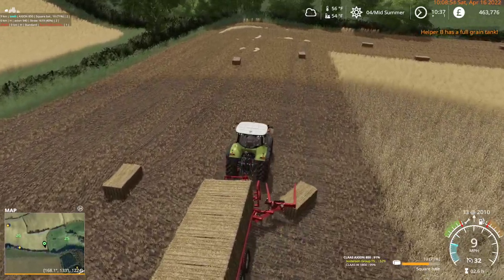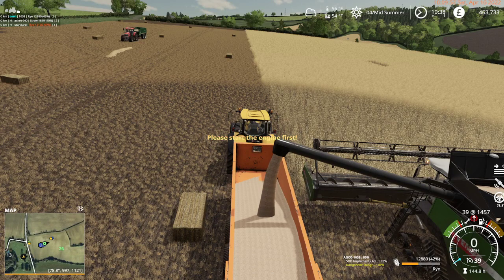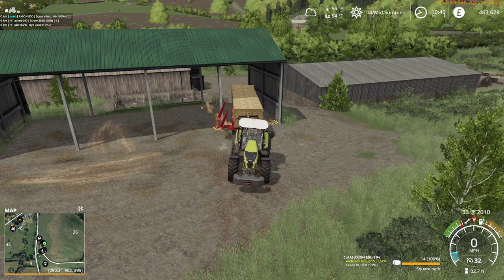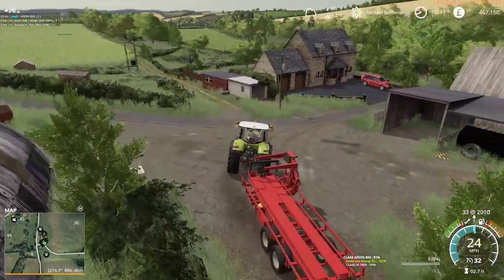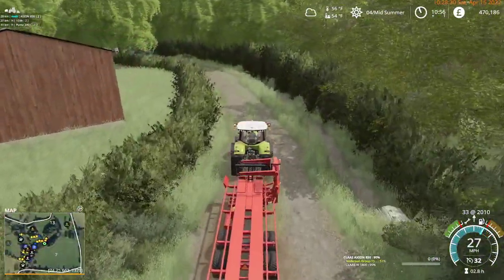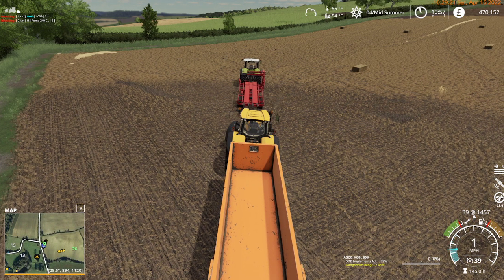FS19 - Oakfield Farm - Ep124d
Episode 124 - Harvest of Rye
With a second grain cart in the mix, there's less interruption running back to the yard to empty. Shame we cannot send workers between map points in Fs19.